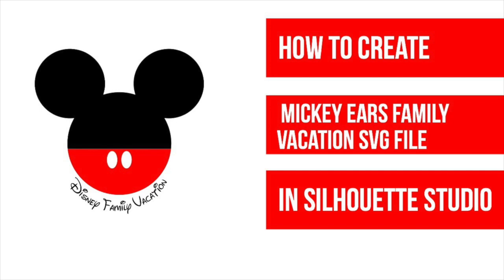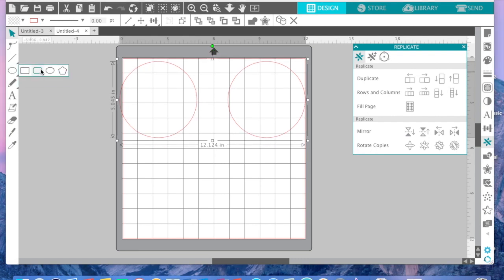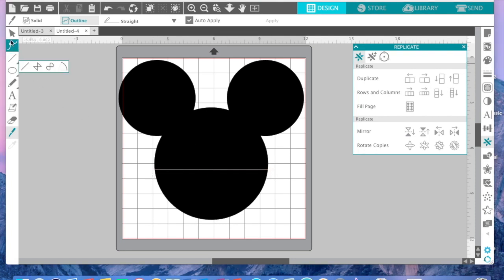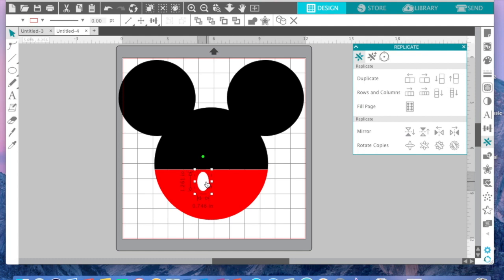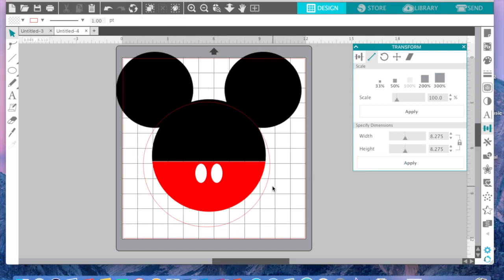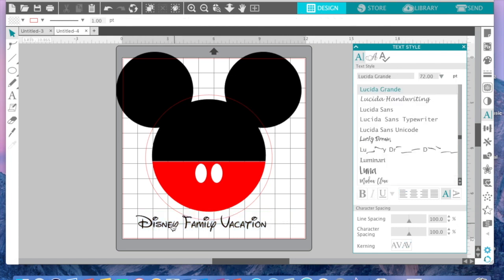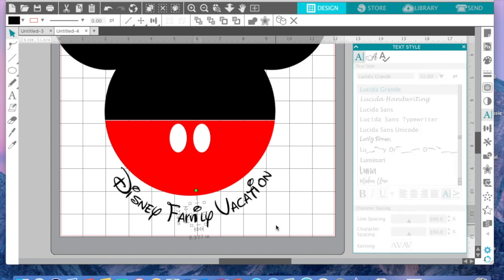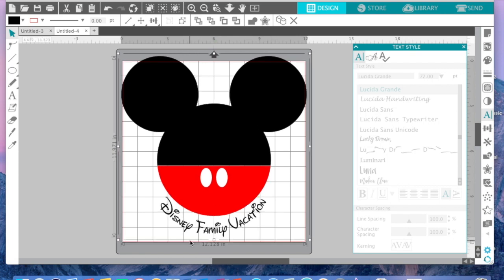How to Create Mickey Ears Family Vacation SVG File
This week in my Silhouette Studio How to Series:
How to Create the Mickey Ears Family Vacation Svg File